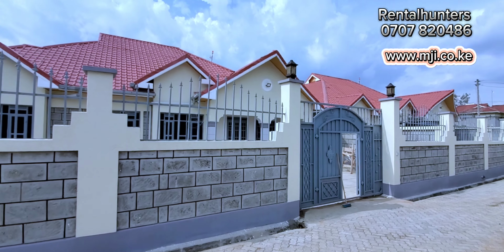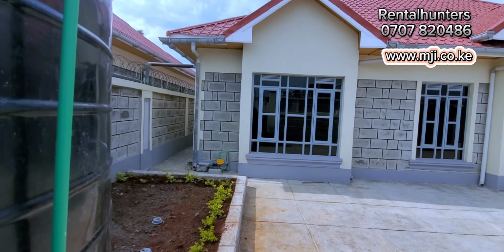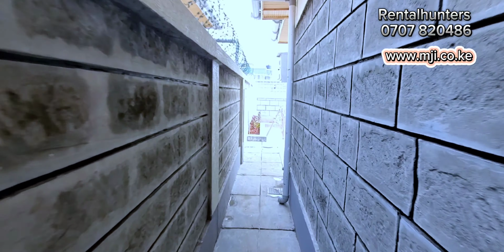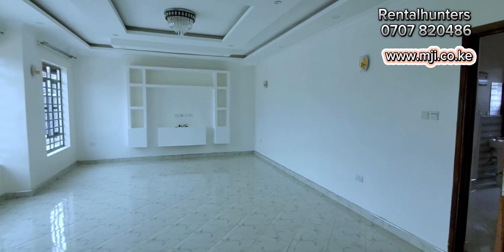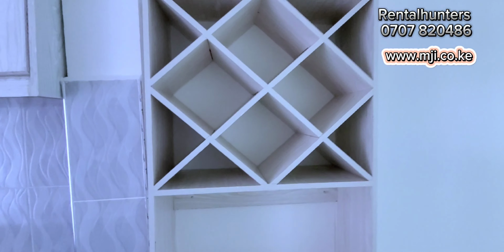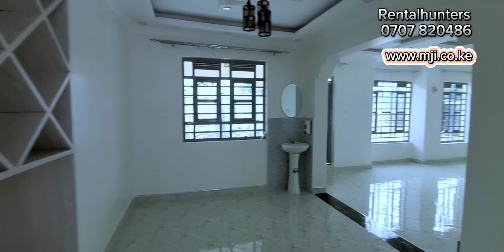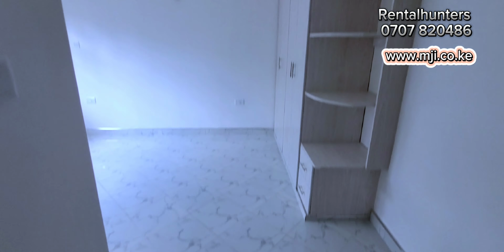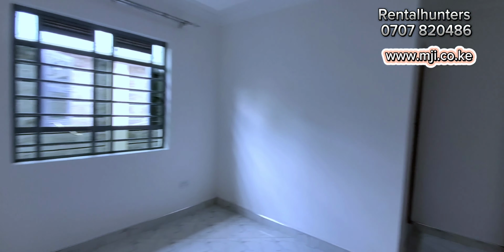3BEDROOM ALL EN-SUITE | IN RUIRU MUGUTHA | FORSALE AT 10MILLION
The Bungalow  is located in ruiru mugutha , its the best house for family space wise is big, 2car parking , a gated community for 3units, Security is perfect. water is 24/7 available.

house price is 10MILLION